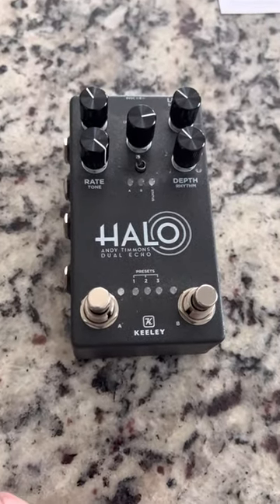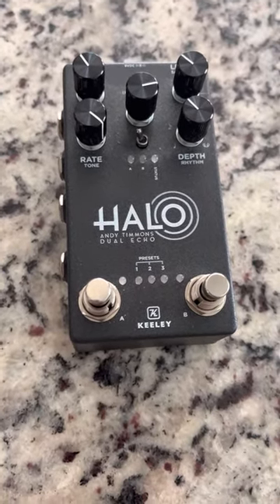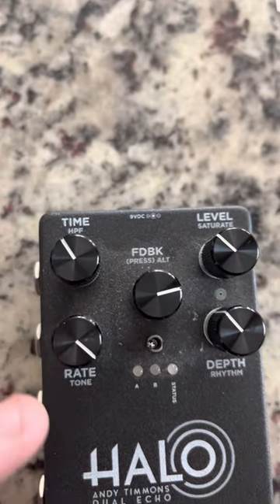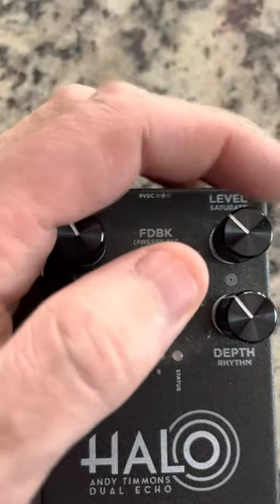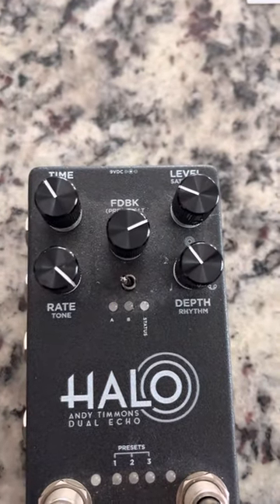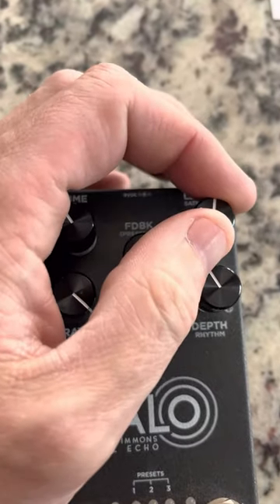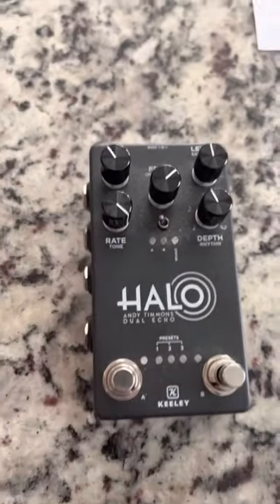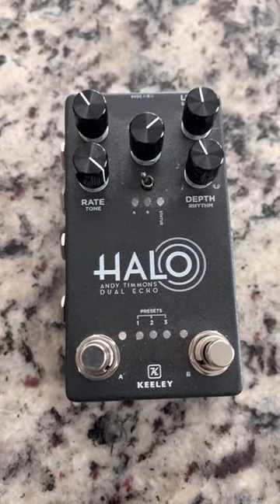Andy Timmons Halo Pedal Sucks!!